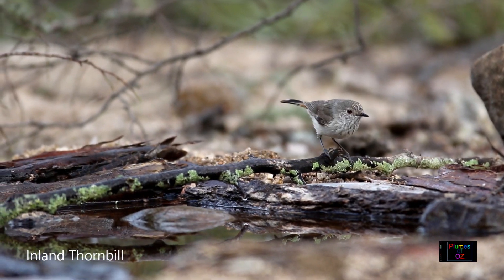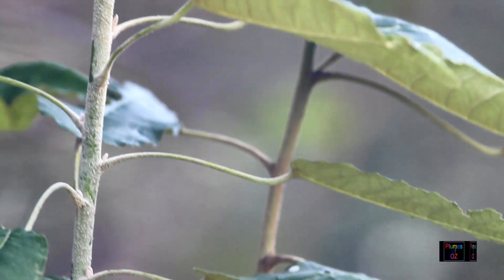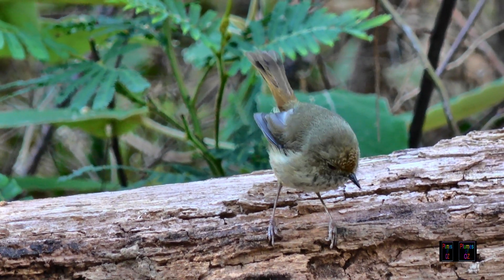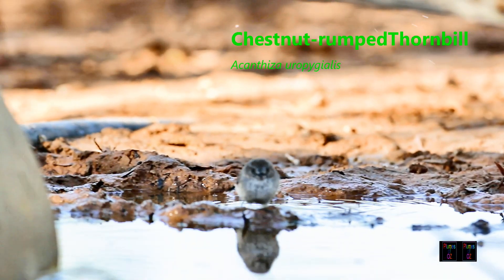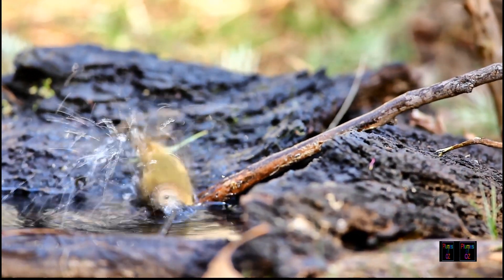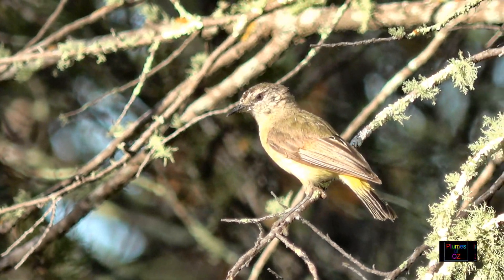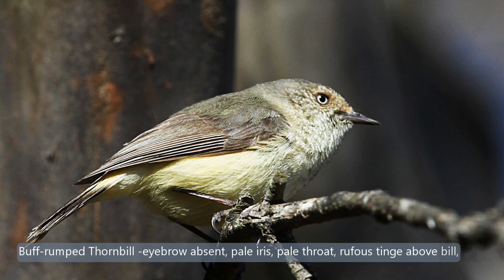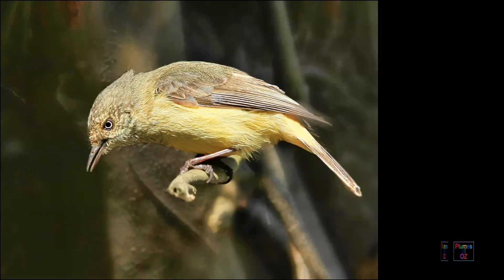Thornbills of Australia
Thornbills of the genus Acanthiza  are beautiful minute birds often only seen as a moving brown blob. Here with a lot of difficult photographic perseverence Plumes of OZ presents them in the their Australian bush Habitat